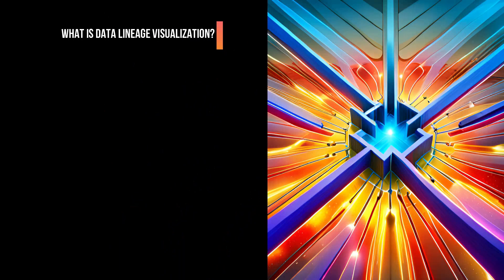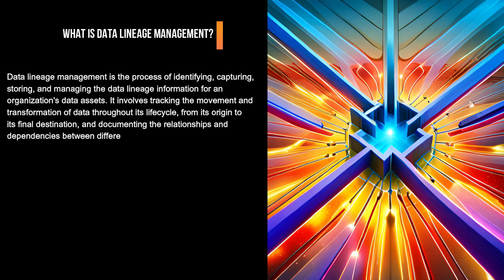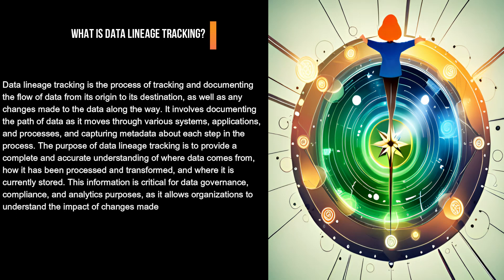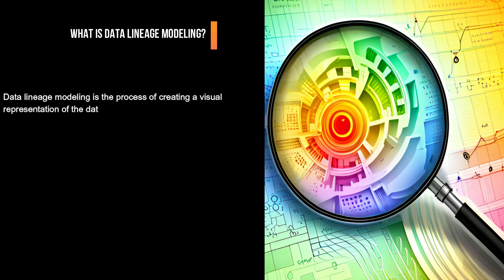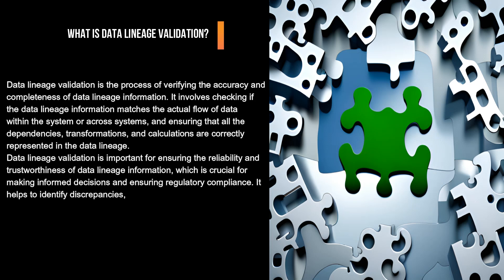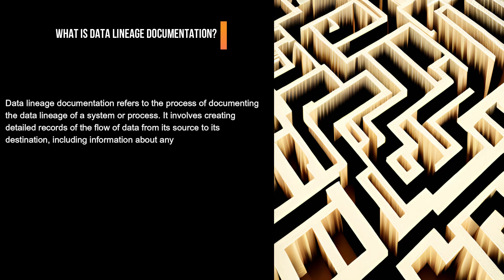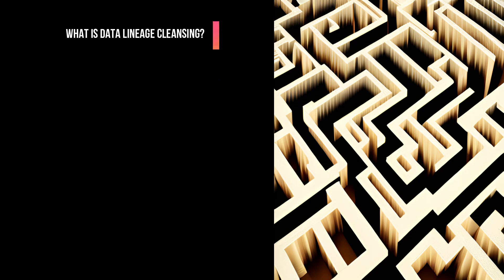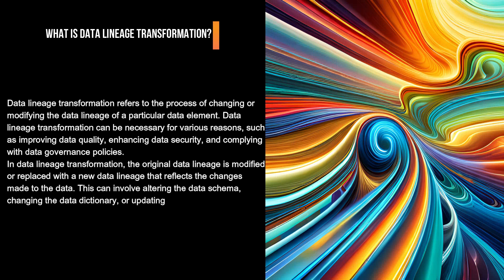Data Analytics Lesson 10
Data Analytics refers to the process of examining, transforming, and'interpreting large volumes of data to uncover patterns, trends, and insights that can be used to make informed business decisions.